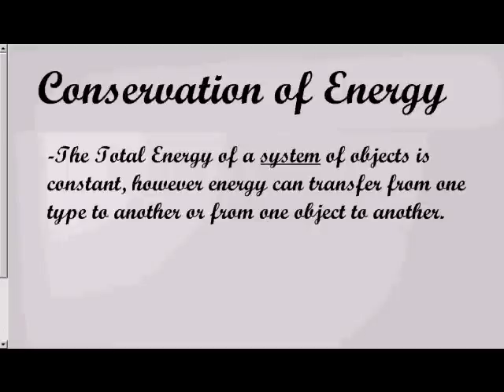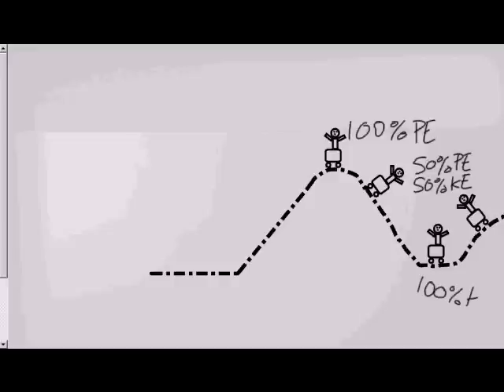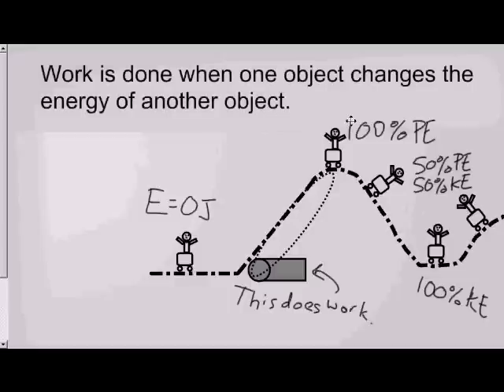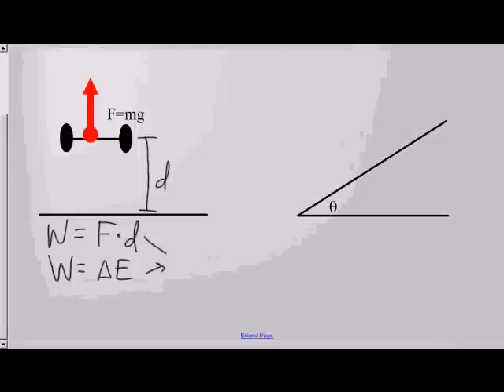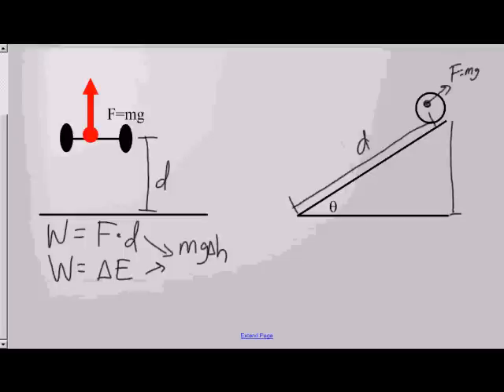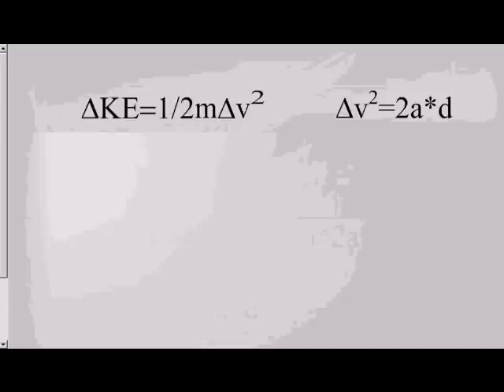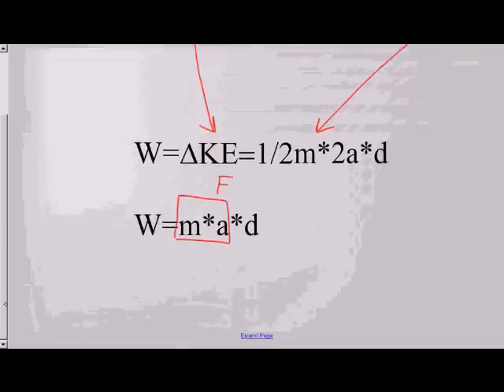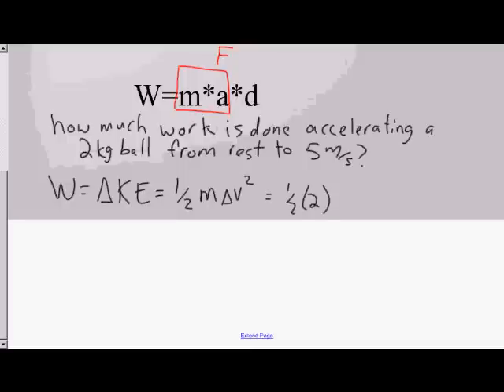Work and Energy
How is work related to energy?